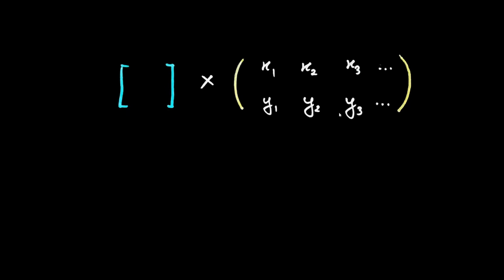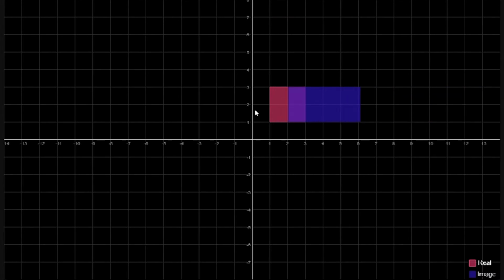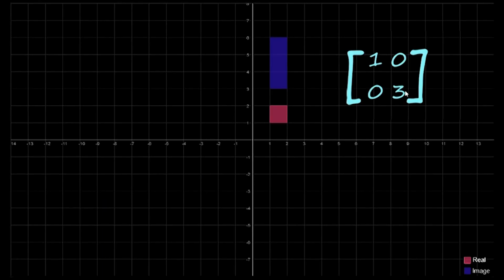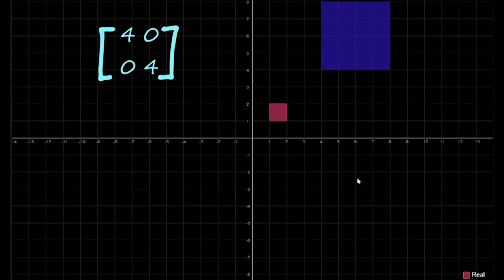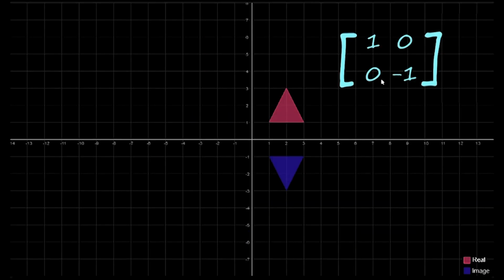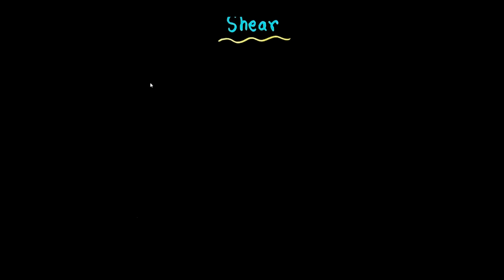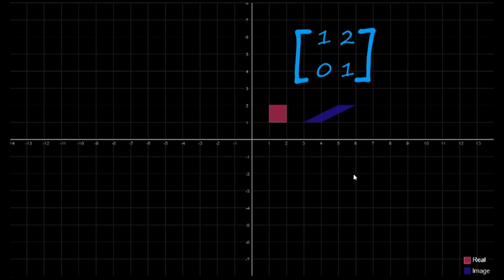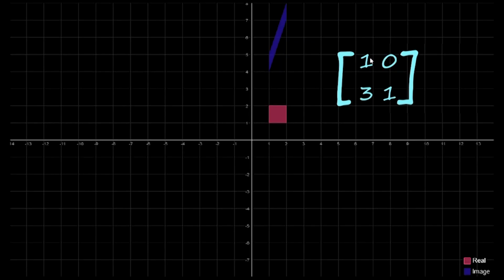Matrices | Part 5 | Transformations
Narration, script, slides: Tahsin